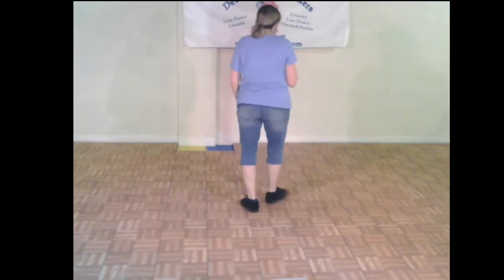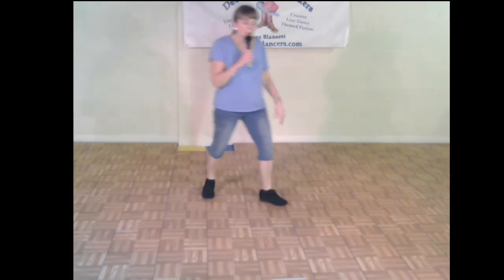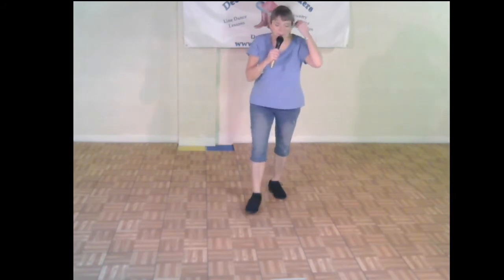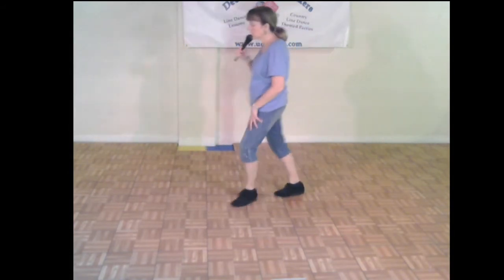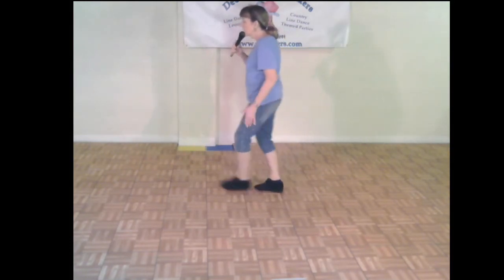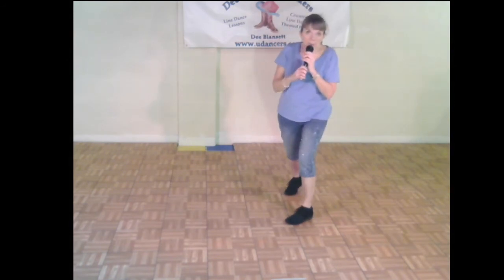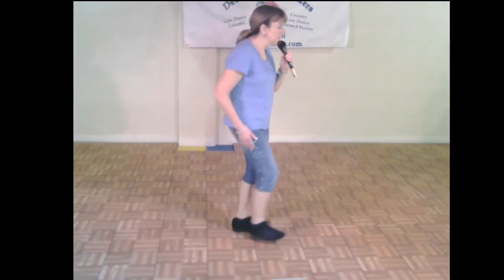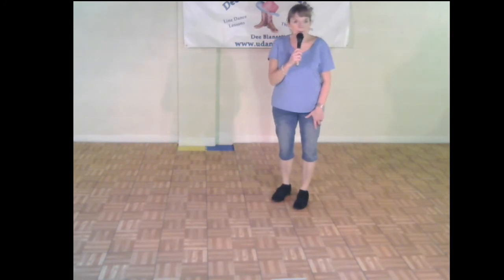Half Past Tipsy Line Dance - Online Teach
48 Count, 4 Wall, Improver Line Dance
Choreographers: Maddison Glover + Rachael McEnaney-White
Song:  1, 2 Many  By:  Luke Combs